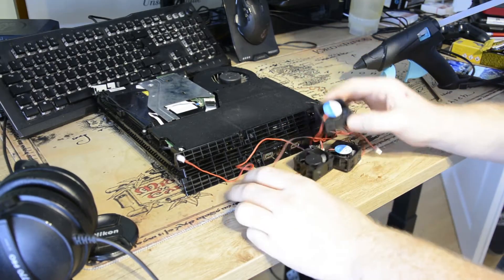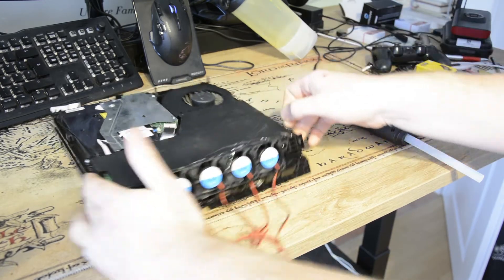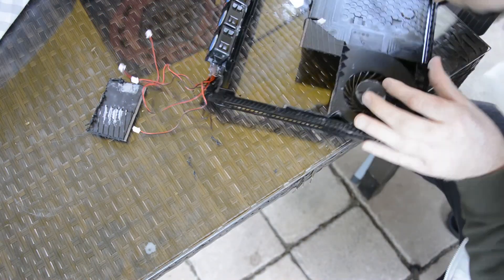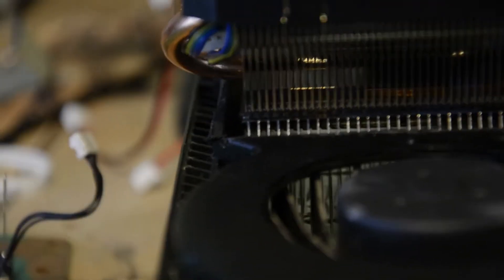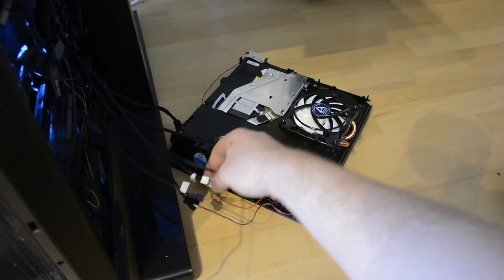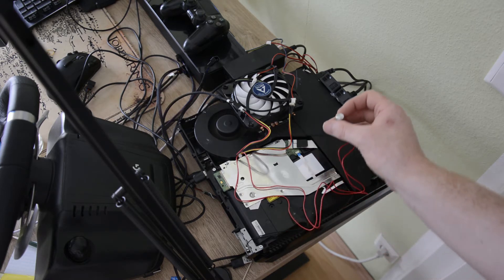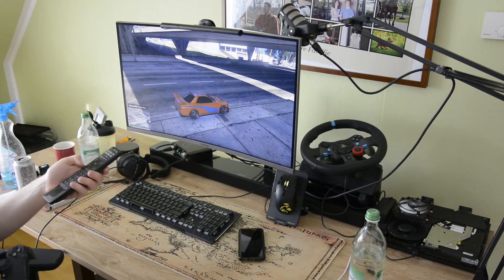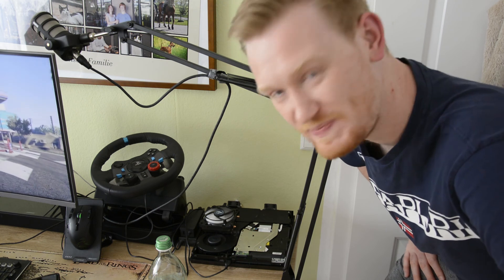PS4 cooling mod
Hier nochmal Amazon Ref Links zu den verbauten Lüftern:

CPU Kühler
40mm Lüfter

Für Part 2 hab ich andere 40mm Lüfter genommen, schaut hier vorbei für alle Infos: